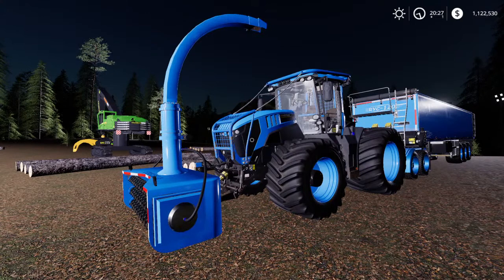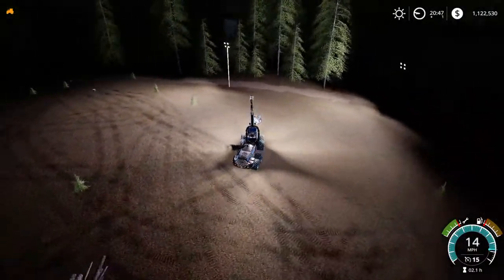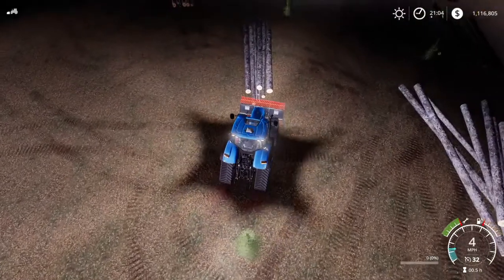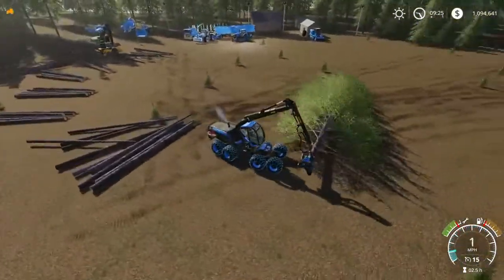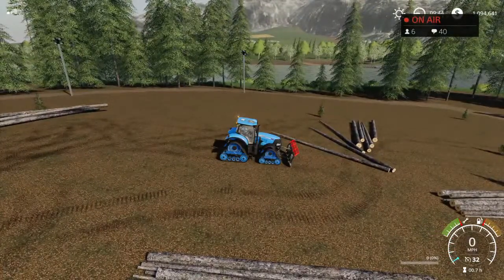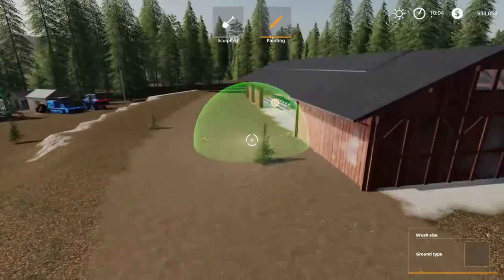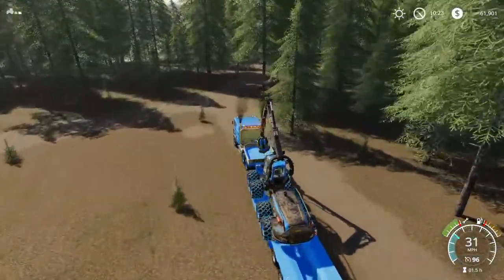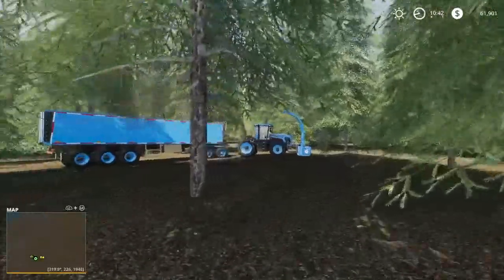FORESTRY | FS19 | BLUE MOUNTIN VALLEY | PS4 | EPISODE 3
LET'S PLAY
HOW TO PLAY FARMING SIMULATOR 19 FOR ALL LEVELS OF EXPERIENCE